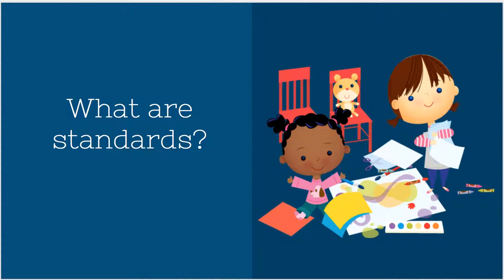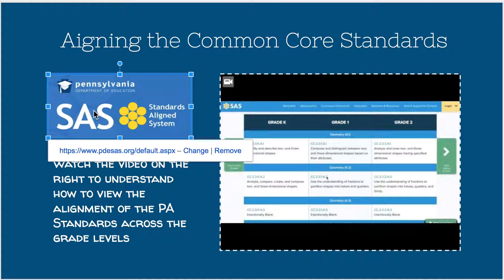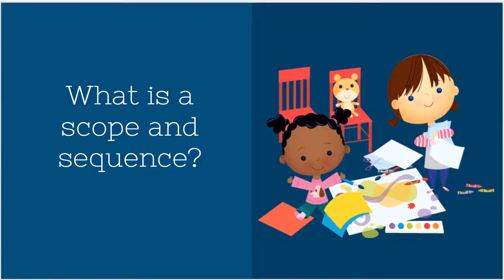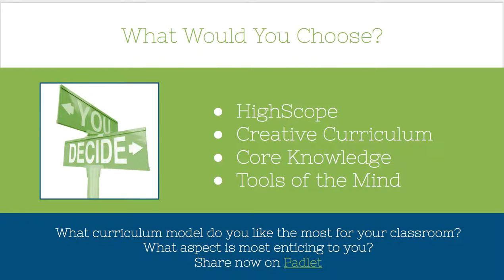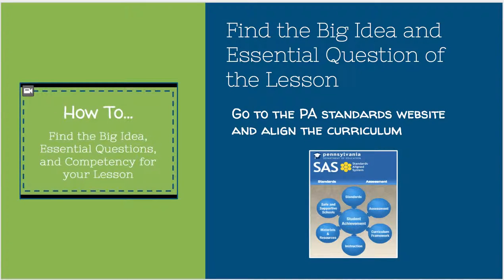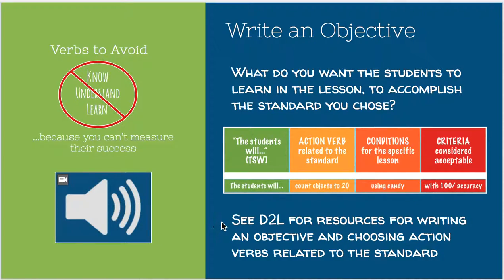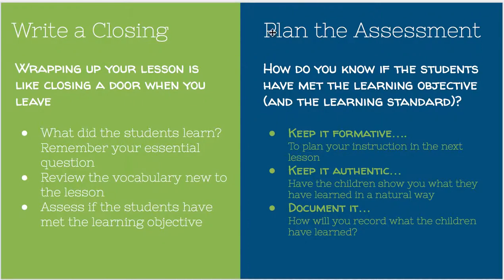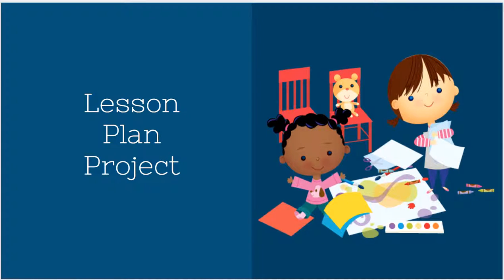Planning Effective Curriculum Presentation Video Directions EDUC 111